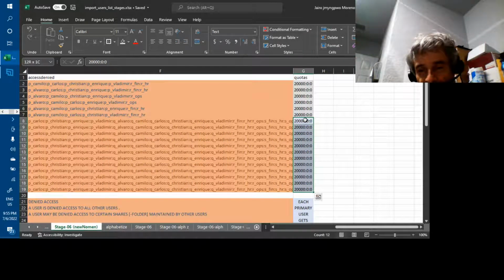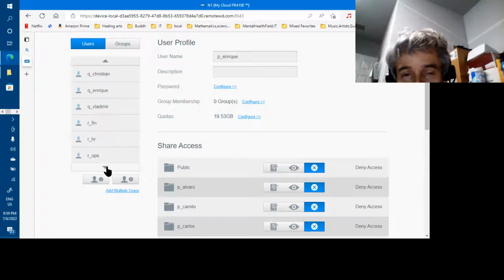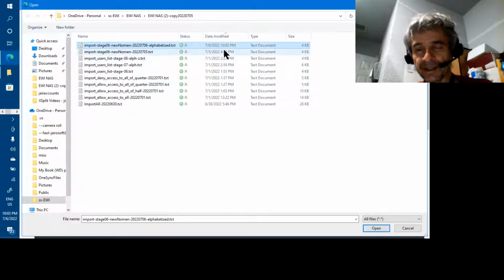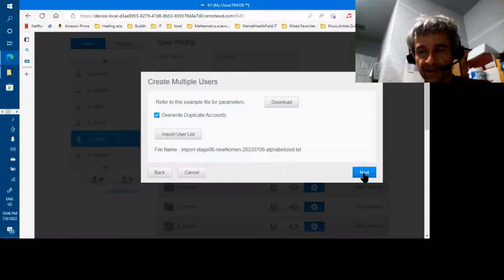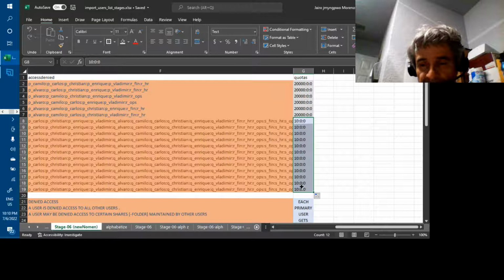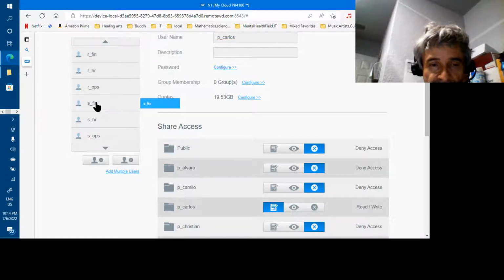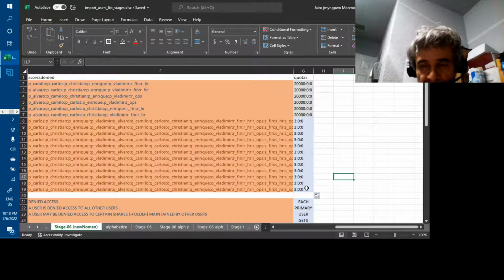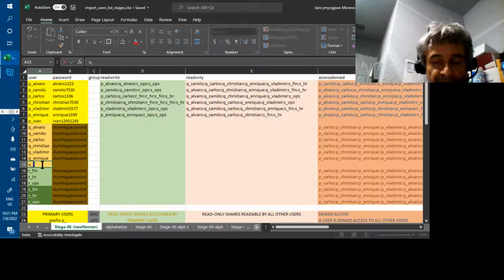WD MyCloud OS5 NAS ImportUserList Stage07 part 02 2022 07 06 23 28 44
This is a screen recording lasting some two hours that I broke up into four parts. This is part 02.
With the user list file that I create and upload, I am able to manage my users and shares and who gets what kind of permission to each share.
Each user is given seven parameters: username, password, group, read-write access to shares, read-only access to shares, denied access to shares, and quota of storage space.
When a user is created, there is also a share created of the same name.  I sometimes prefer to use the word "folder" for "share".  So when I create user p_john, I am also creating a folder of the same name. And user john should get full access to such folder, that means read-write access.  But I don't want other users to gain access to john's folder, so I have to specify through the text file to be imported in the Users section of the Dashboard that all other users are denied access to john's folder. So john should expect that when he signs into his space with his user name p_john [and his password] that the name of his folder is also named p_john, and that nobody else can see what's inside that folder. I name such folders with a prefix "p_" to suggest private.  In this recording I started with the following private user folders:
p_alvaro
p_camilo
p_carlos
p_christian
p_vladimir
p_enrique

Being that there were six users and their private folders, I call this a stage six file, eventually I get to a stage seven file by adding one more user and their private folder and sharable folders. So in part 04 of this recording I create a file which contains everything the same but where I add a seventh user p_ivan and their private folder p_ivan, plus their sharable folder q_ivan.

I want user alvaro to sign in with username p_alvaro and password "alvaros_password" and gain complete read-write access to folder p_alvaro, folder q_alvaro, folder r_ops, and folder s_ops. So I put in the parameter for read-write the following items separated by colon: p_alvaro:q_alvaro:r_ops:s_ops. The items are separated by ":" instead of a comma.   There are a few folders that alvaro can only view, so I give read-only access to the following folders: q_camilo:q_carlos:q_christian:q_enrique:q_ivan:q_vladimir:s_fin:s_hr. And I want p_alvaro to be denied access to all other user's folders, so I need to specify in the file that for user alvaro the following folders are not accessible: p_camilo:p_carlos:p_christian:p_vladimir:p_enrique.

For some folders, I will be using them across many users, so such a folder doesn't need primary owner user, so the user associated with such a folder has its username, but I give it a dummy password, and assuming that someone signs in with that username and password, that person is denied access to all other folders, even its own namesake folder, and I even reduce the quota of storage to something close to zero bytes.

In addition to the above listed p_ users and same named private folders, I have created sharable folders distinguished by the q_ prefix but corresponding to the same users as the p_ folders.
q_alvaro
q_camilo
q_carlos
q_christian
q_vladimir
q_enrique

So q_ in this scheme means a folder that the user can use to share files with others but others cannot edit.

There are also several other folders that work across several users which can be private or sharable. These are the following:
r_fin
r_hr
r_ops
s_fin
s_hr
s_ops

r_ means that only a group of users have access to such a folder.  s_ means that such folder can be viewed by those outside the group, so such folder can contain content that can be shared to other users outside the group.

I added a seventh user ivan with username p_ivan and folders p_ivan and q_ivan, where p_ivan is private, but q_ivan is shared to other users. By adding a line for p_ivan and a line for q_ivan, I had to increase the file increased from 18 to 20 lines, or 11% increase in lines.  The number of characters increase by 18% and the words, increased by 22%.  I expect to have about twenty primary users, and that means about 40 lines of users/shares plus I will have about ten special folders, the ones with the r_ and the s_ prefix, for a total of 50 lines handled by one file.  That would result in a 150% increase in lines, from 20 lines to 50 lines. That could add up to about a 200% increase in words, from a file 920 words, in stage seven, to a file of 2,760 words in stage twenty to handle twenty users and twenty sharable folders and ten special folders.